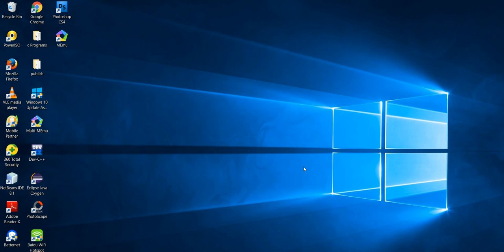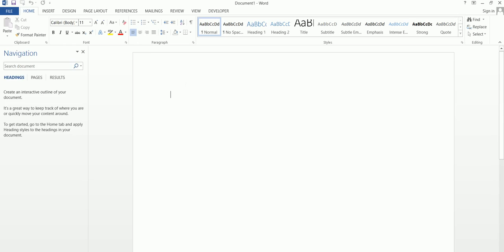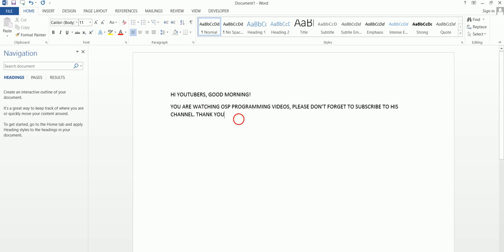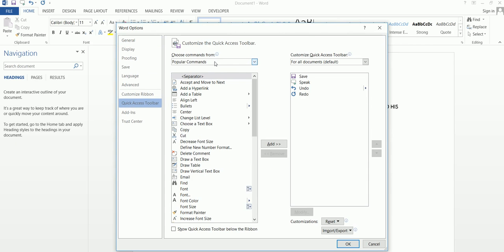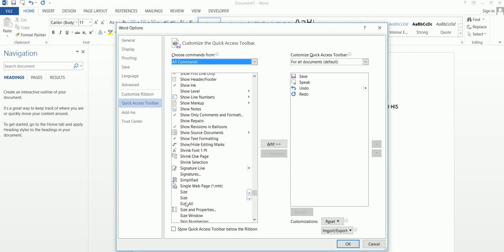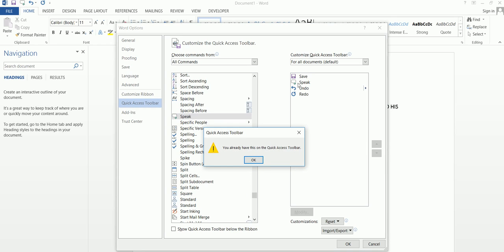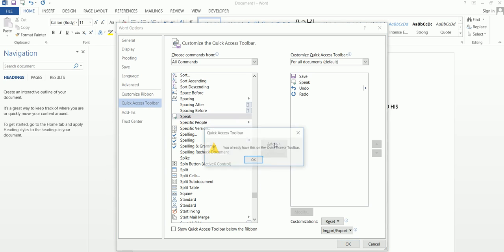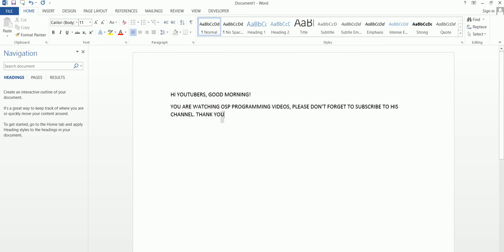How to Create a Talking Speech in MS Word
how to create a talking or speech in office
how to make a speech in ms word